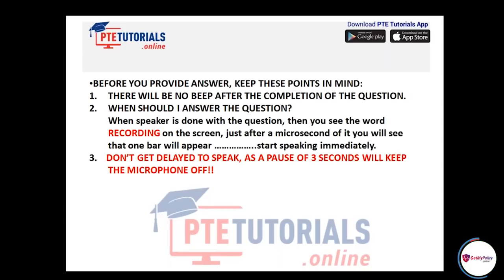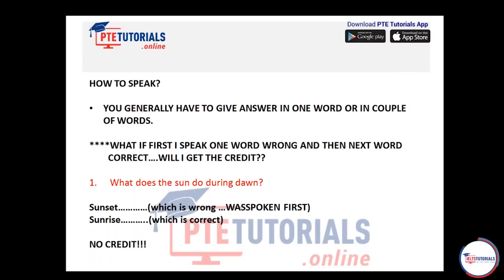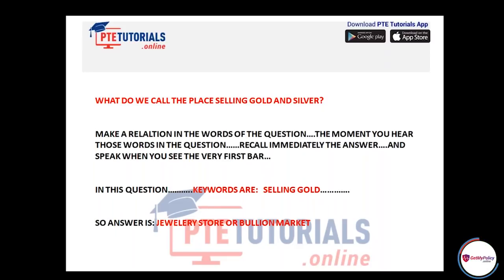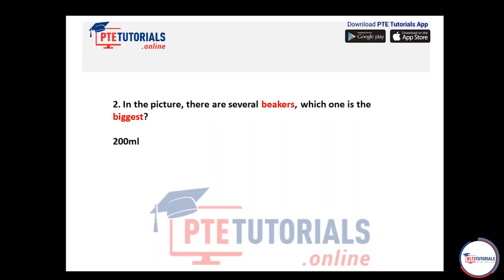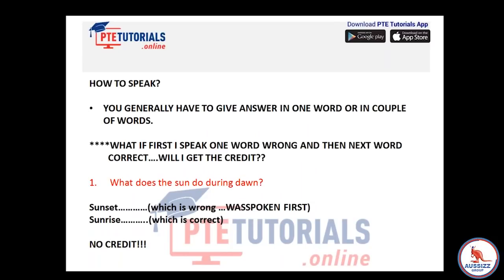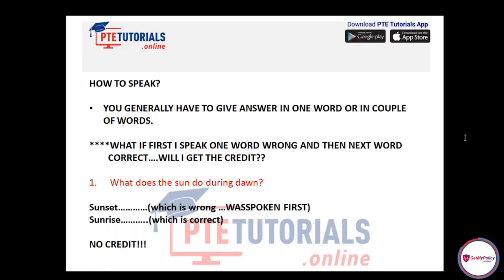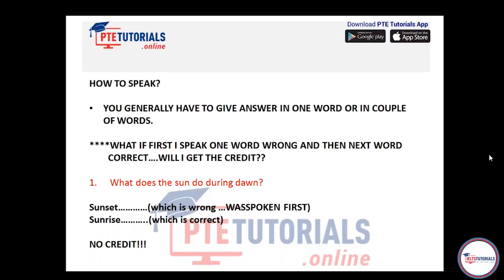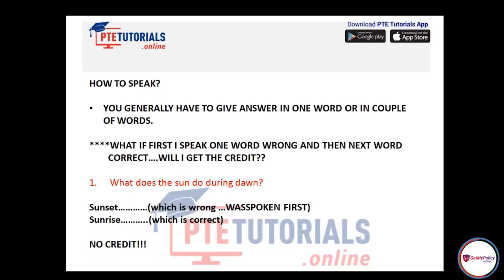PTE-A Webinar: How to Tackle Answer Short Questions in PTE-A Speaking?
Not scoring enough in PTE-A speaking? Want to score 79+ in PTE-A Speaking?

If yes, then this webinar will teach all you need to learn about Answer Short Questions in full details (with and without images). Watch this webinar recording and correct your approach to the Answer Short Questions task.